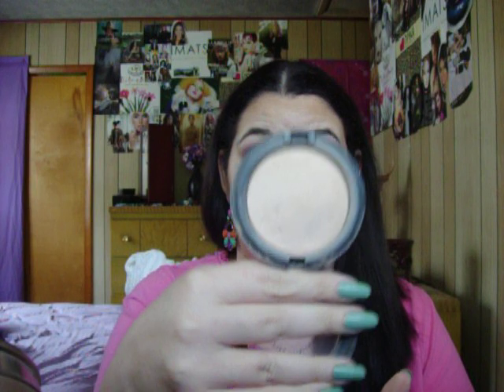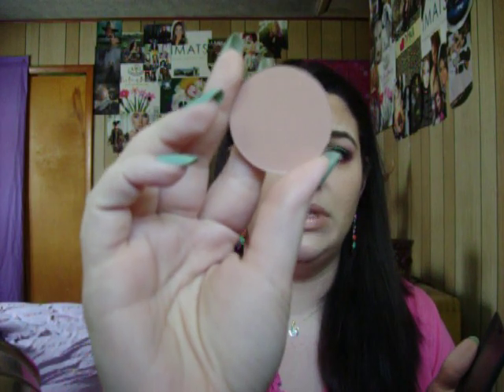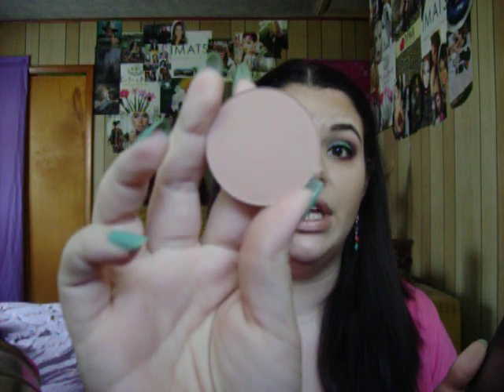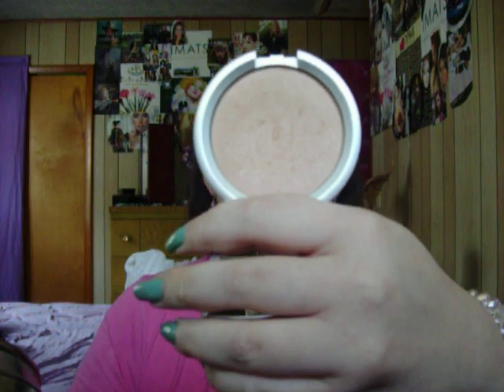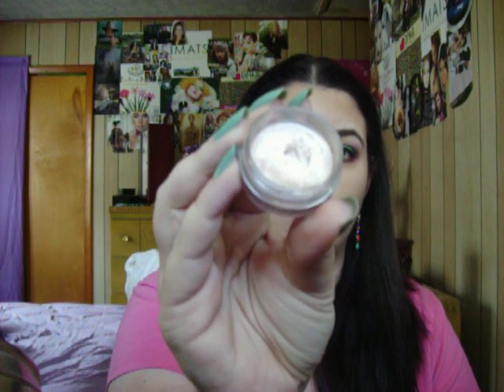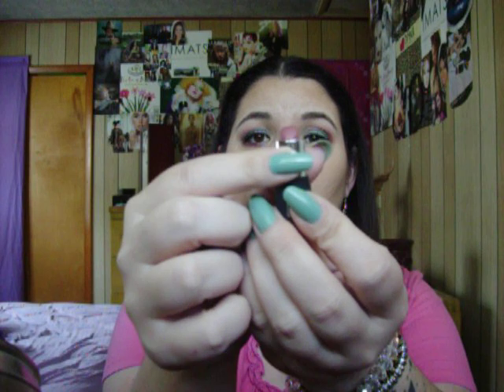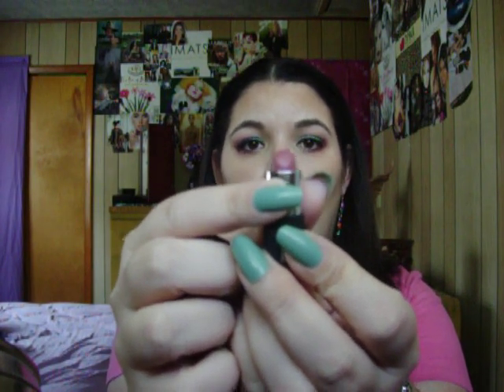TOP 10 Most Used Products!